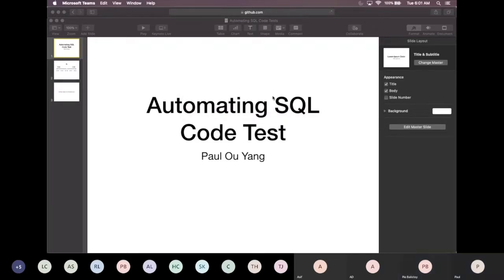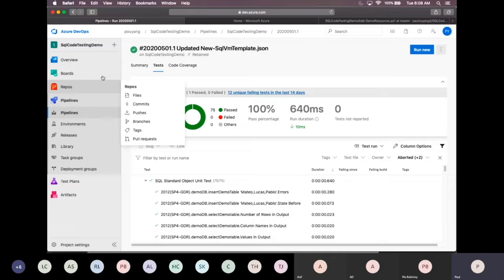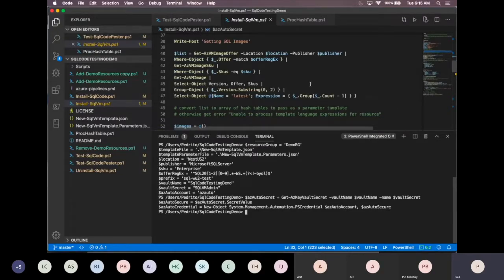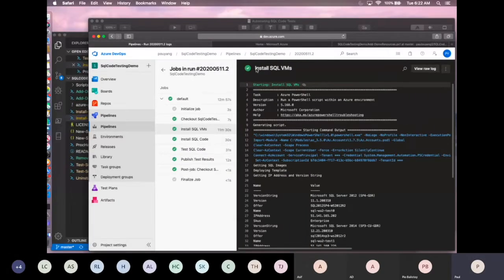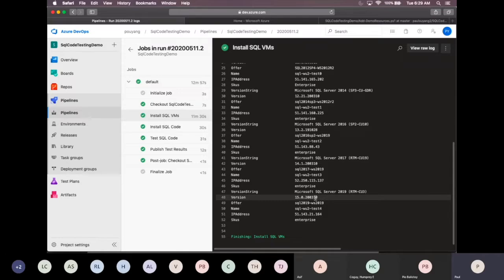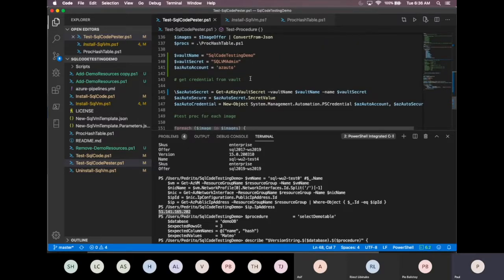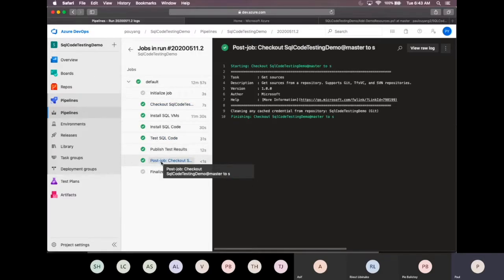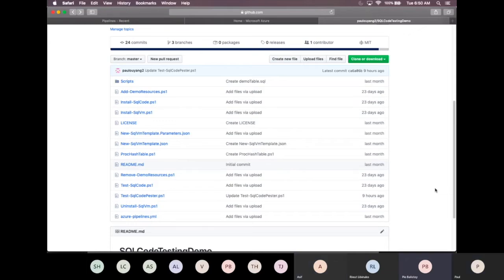SGSQLPASS 202005 - Automated SQL Code Testing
Paul Ou Yang demonstrates how you can use Azure DevOps, Powershell and Pester to automate testing of your SQL Codes in various versions of SQL Server. Pretty useful stuff for developers who makes applications that needs to support various versions.